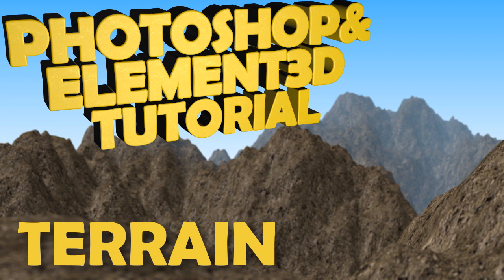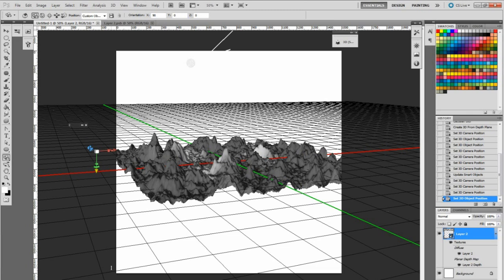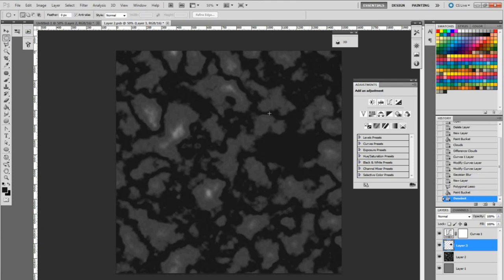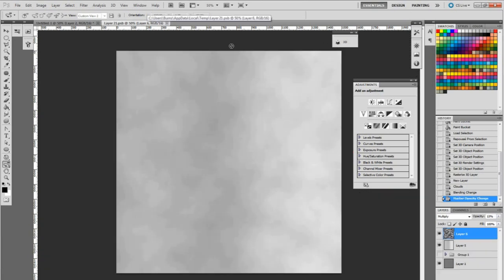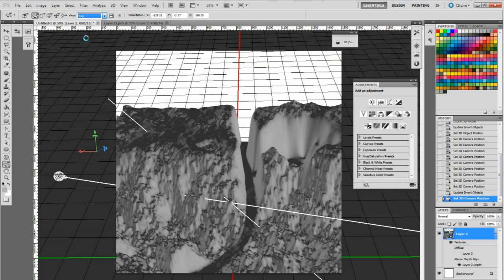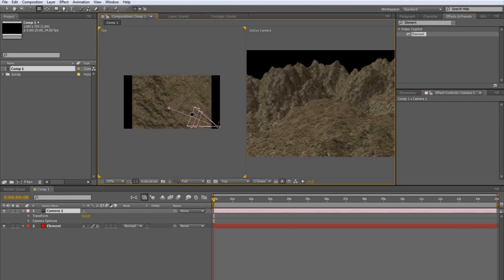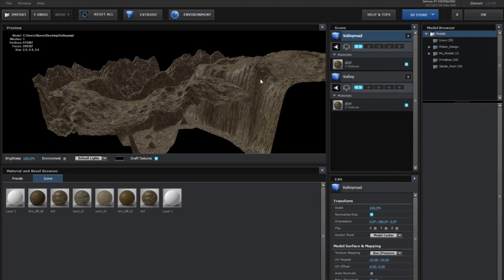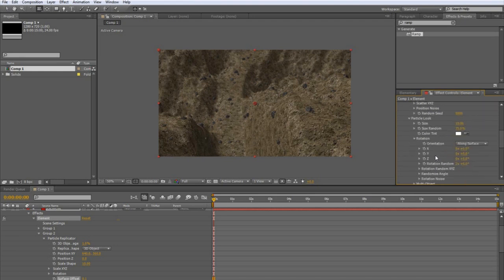Tutorial | Photoshop & Element 3D : Terrain with Freebies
In this tutorial I outline a few techniques I have utilized to create simple 3d terrain in Photoshop. By using Photoshop's 3d tools and a custom depth map I am able to quickly create terrain and export the file as an OBJ. I also cover the steps I take to make using the models in Element 3D for After Effects fast and without frustration. Hope you enjoy.